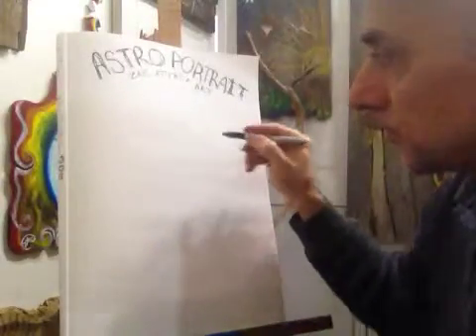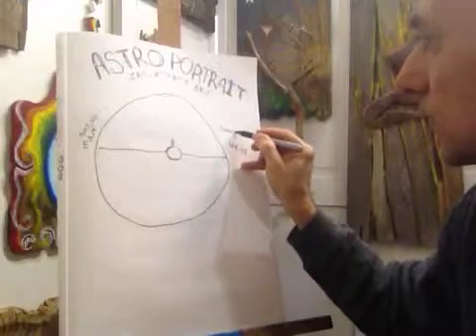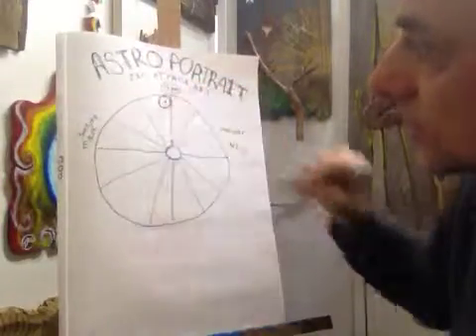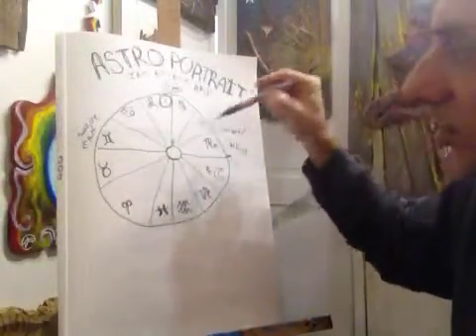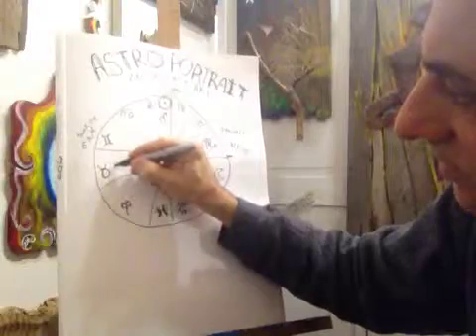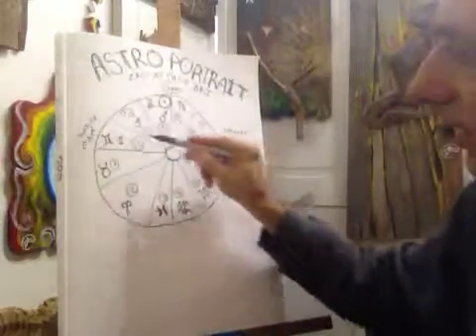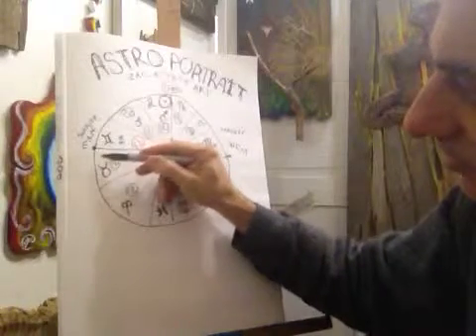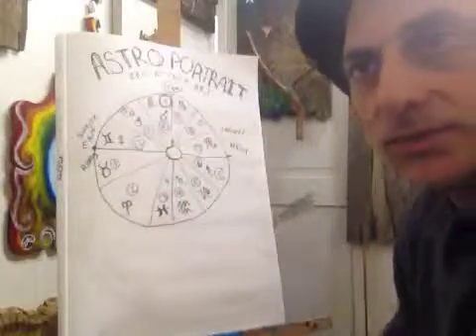ASTROPORTRAIT 01 How to read birth chart